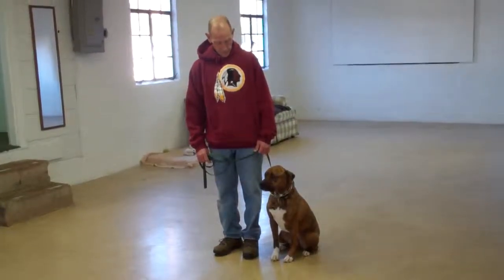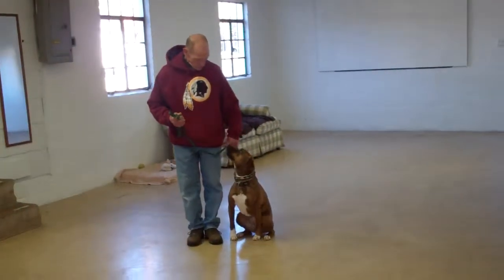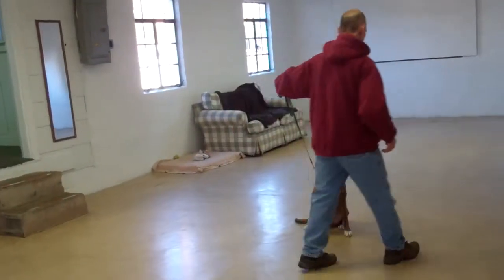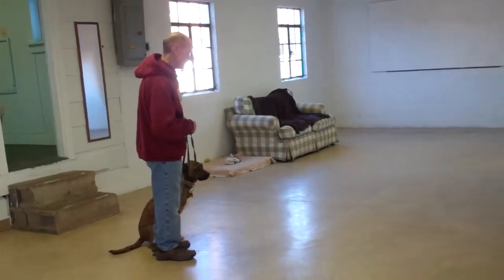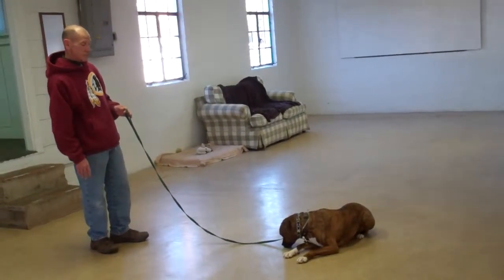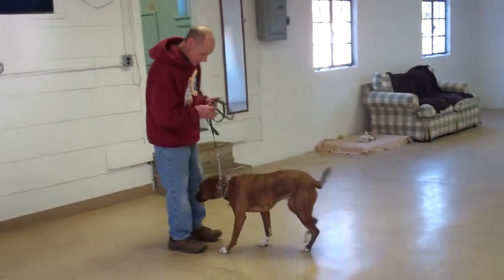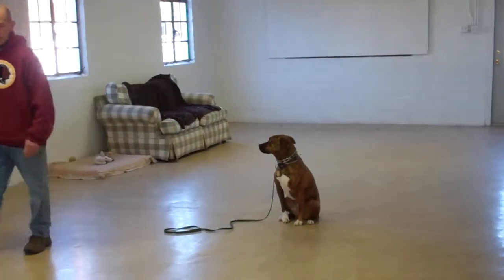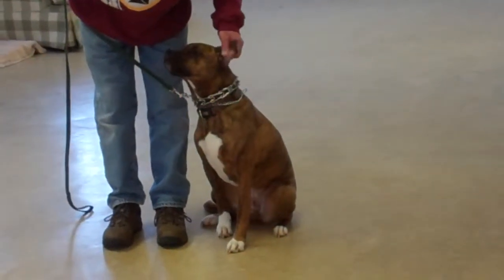Pacha Mama.mp4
Pacha the boxer-pit bull mix completes the obedience commands that she learned while attending Williams Dog Training Company